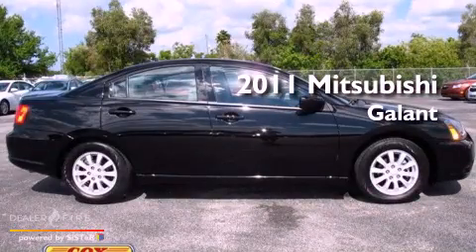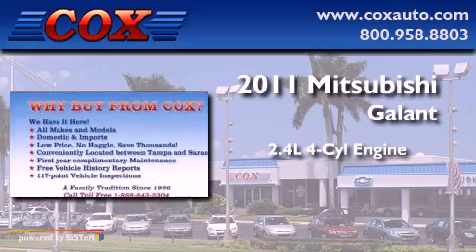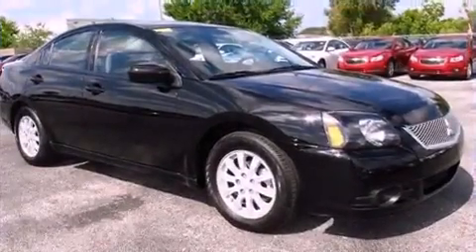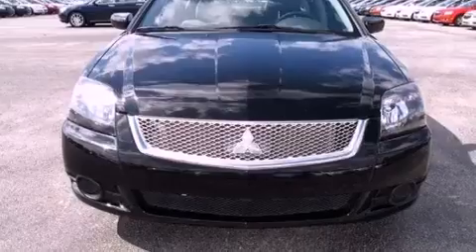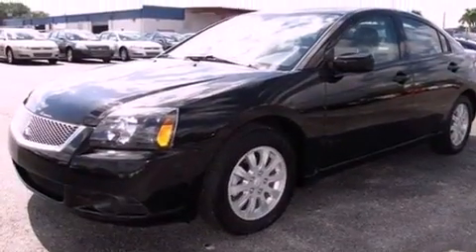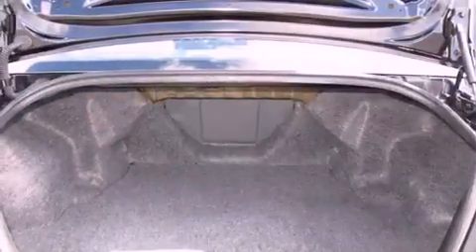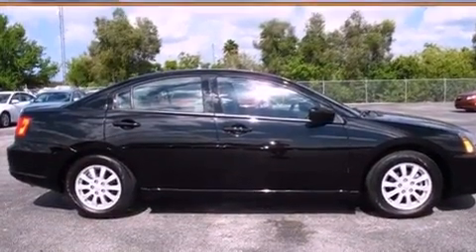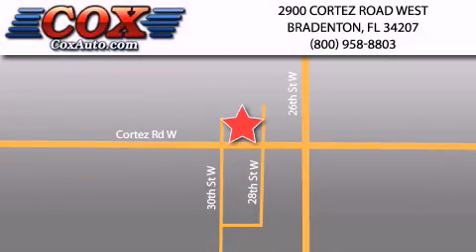2011 Mitsubishi Galant Sarasota FL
Year : 2011
 Make : Mitsubishi
 Model : Galant
 Engine : gas i4 2.4l/145
 Trans . : automatic
 Exterior : black
 Miles : 28,404
 Interior : gray

 2011 Mitsubishi Galant Bradenton FL